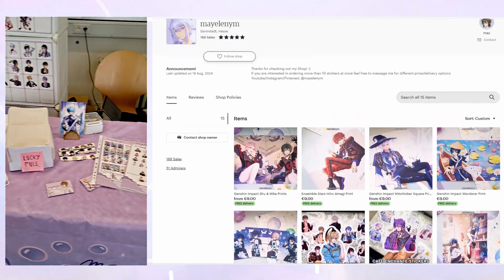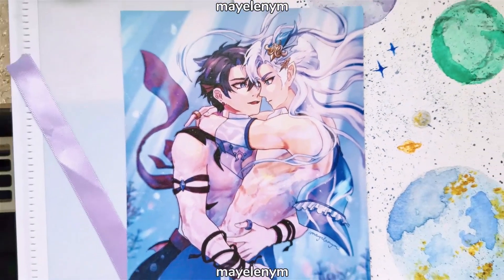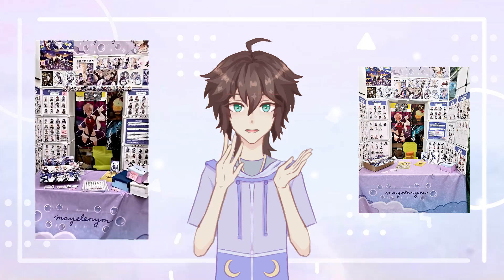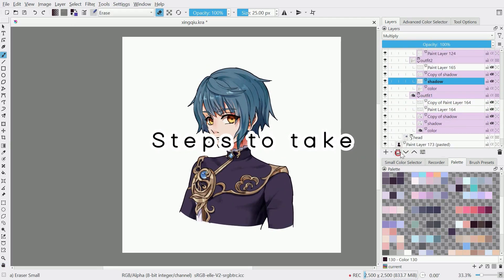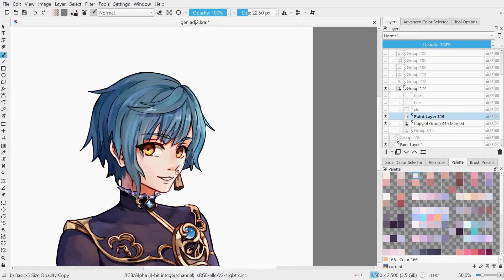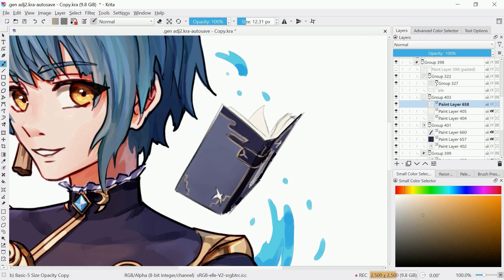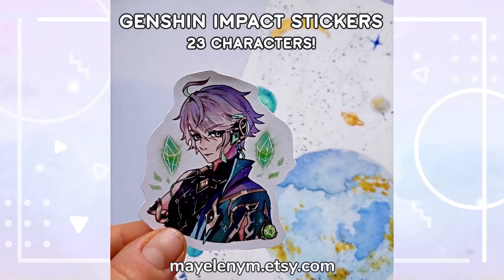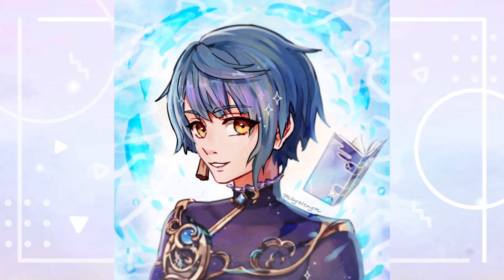6 Tips for Ordering Stickers and Prints: Art Shop and Convention Tips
Are you interested in ordering your own products or do you already have a shop/sold art products before?

Today's video is part 2 of me talking about my convention experiences as exhibitor! My first convention experience ever was being a visitor at Dokomi in 2023 - and getting to exhibit myself this year was a very insightful experience. In this video I would like to share what I learned from it -

I hope hearing about all of this is inspiring and helpful to you -

along the way I included the process of drawing a Genshin Impact character -